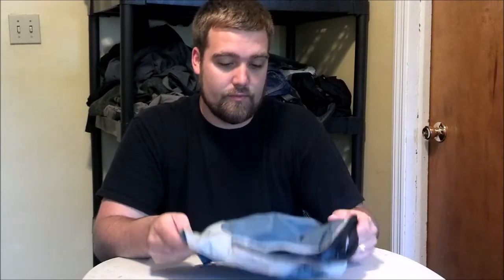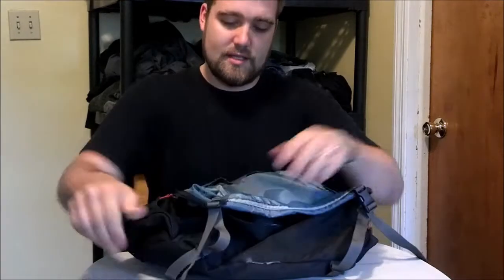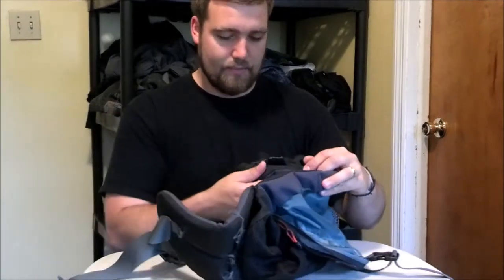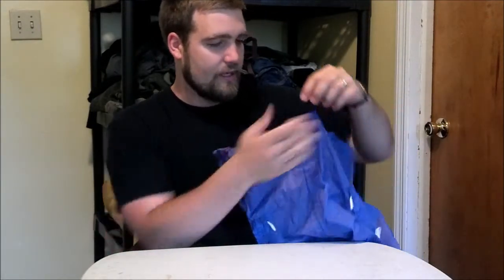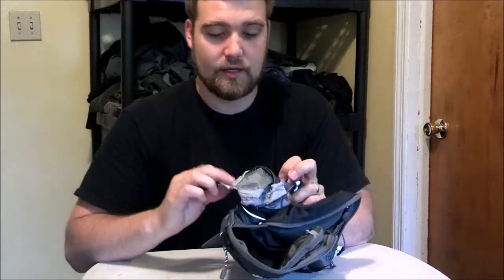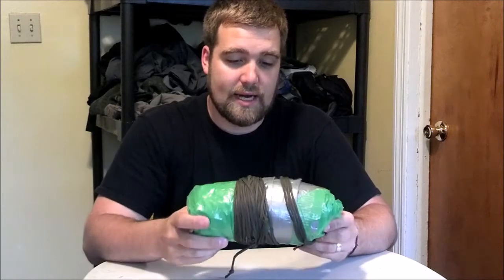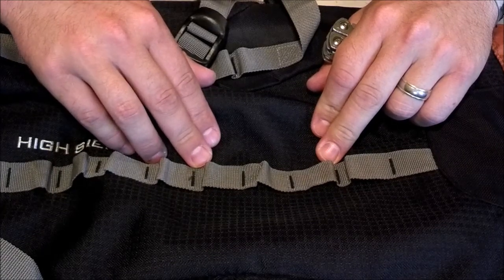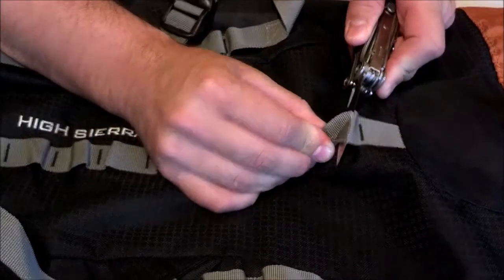Free Ultralight Backpacking Gear: Modify your existing Gear! Why and How to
You can get free or cheap ultralight backpacking gear by modifying gear you already have. I go through some of the modifications I have made, why I do it and I show you how you can lighten the load through examples and a demonstration.